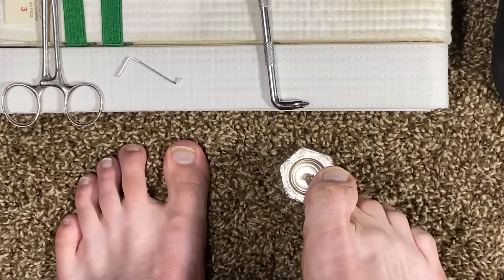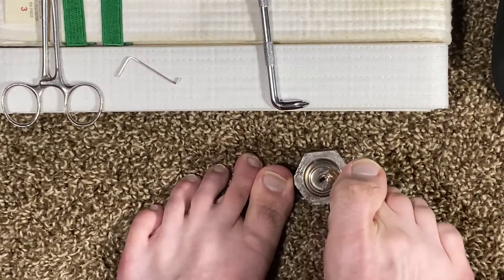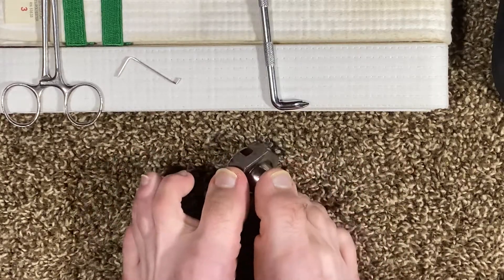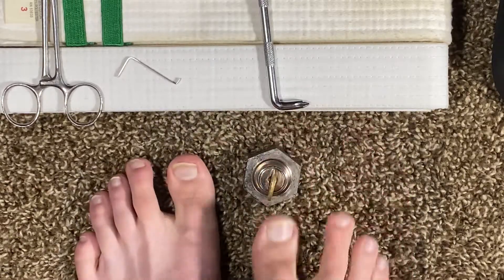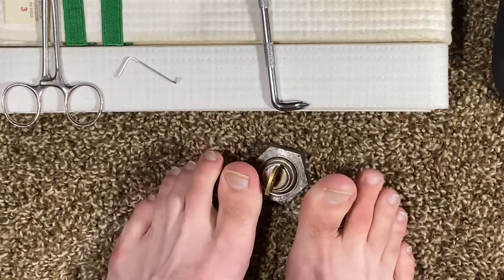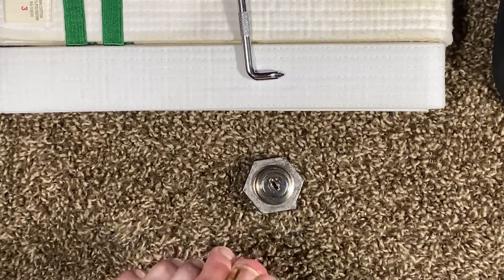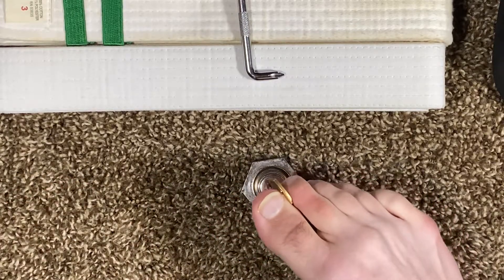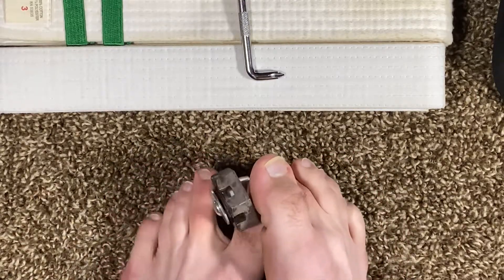Picking a Lock with my Feet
I wanted to prove that I could pick and gut a lock using only my toes to hold the tools as a demonstration that physical ability need not determine one’s participation in Locksport.

In the interest of full disclosure, I do have fully functional hands, but that didn’t stop me from getting inspired by the r/lockpicking Honorable Mentions to send a message about overcoming disability: even someone with no arms can participate in locksport.

Here is the video of my pick and gut of a C415A solely using my feet, including for camera operation.

Timestamps:

0:30 Demonstration of Functionality

3:30 Picked Open

5:30 Proof that Entry was Nondestructive

9:30 Gutted to Core

10:00 Kicked my Camera off of my Desk Trying to Stop Recording

Edit: I submitted this video to Lockpickers United for a belt request and received a white belt.